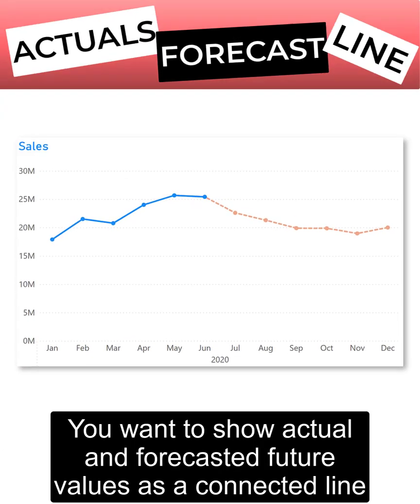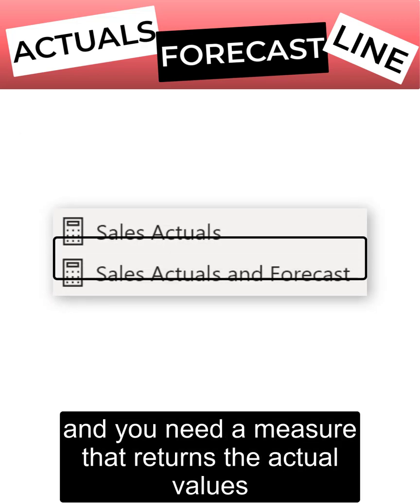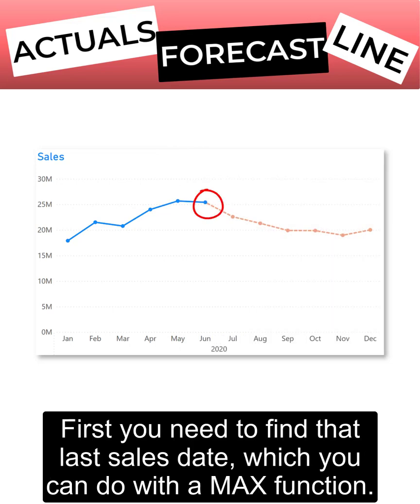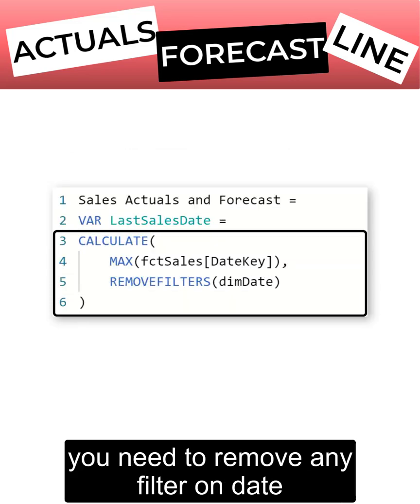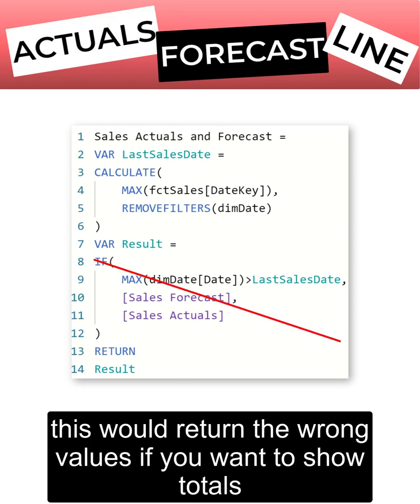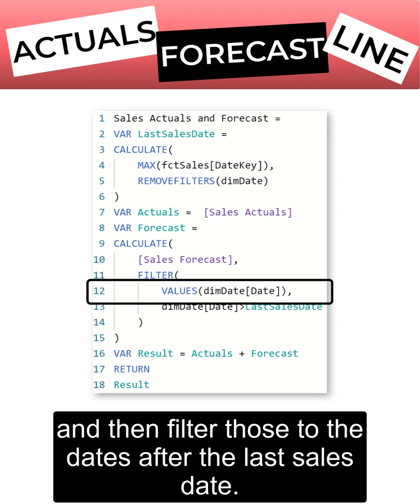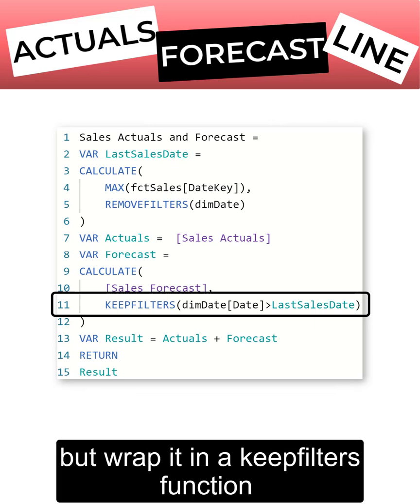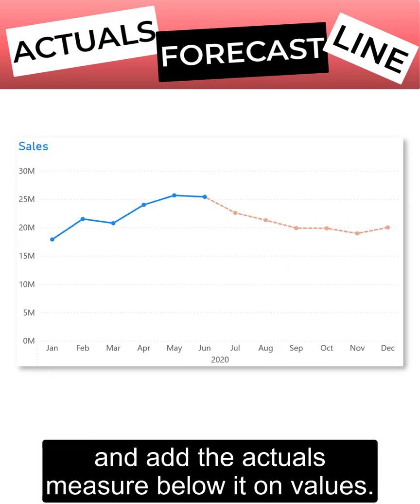Actuals and Forecast as one Line in Power BI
Show actuals and forecast as a connected line in Power BI in 1 Minute.